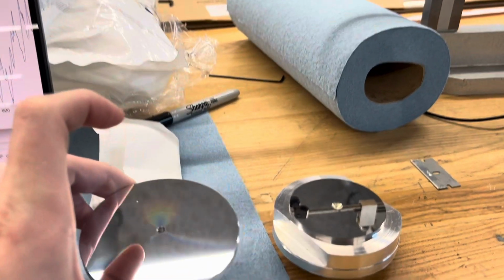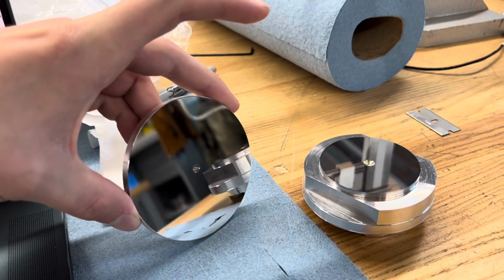Nanoscale air bearing vibrations cause surface finish issues in diamond turned surfaces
How we gonna fix this one?